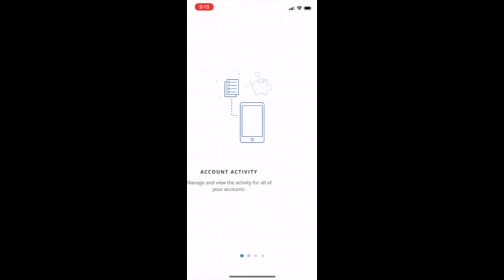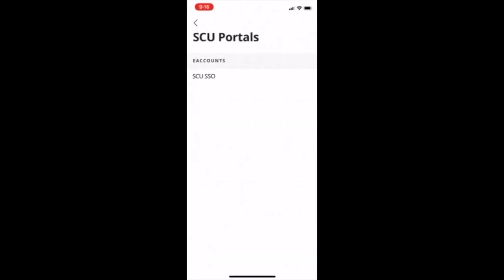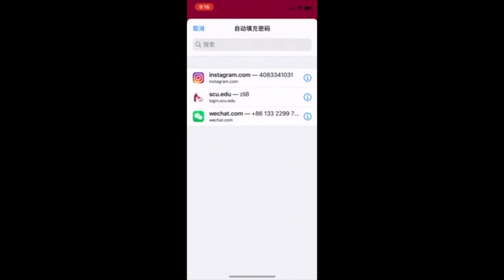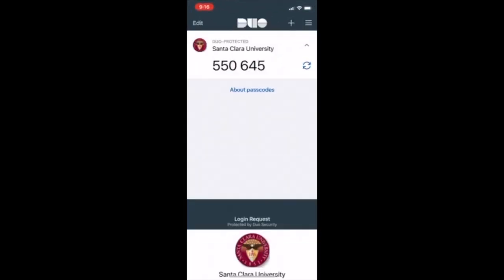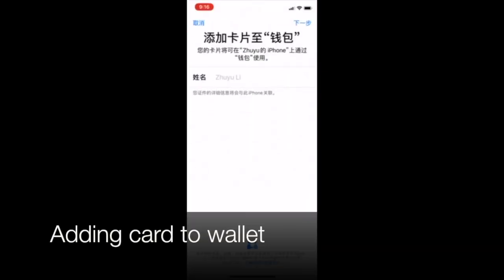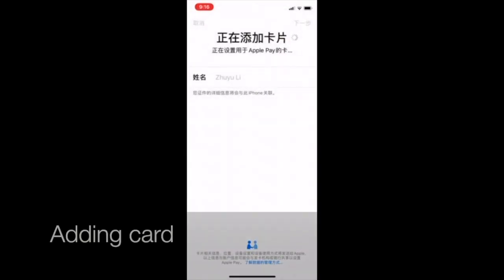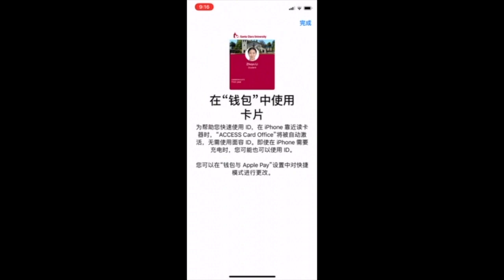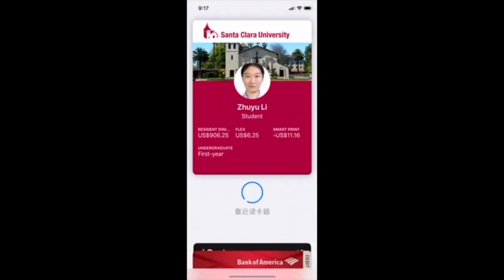Digital Access Card | Santa Clara University | Bronco News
Digital Access Card is Officially Live!

Say goodbye to your physical cards, save your access card to your phones, and no more paying for lost card fees! Check out the video to learn about how to join the program!